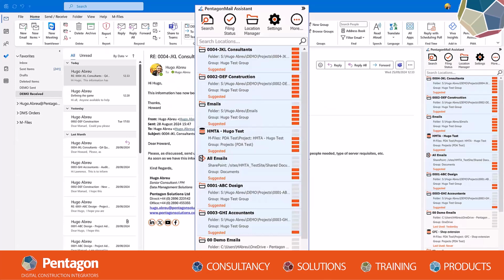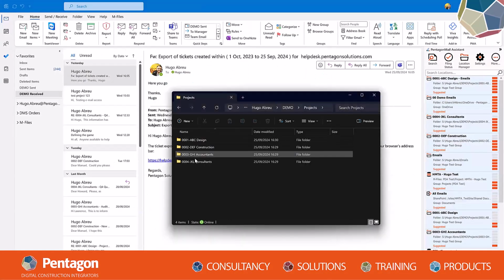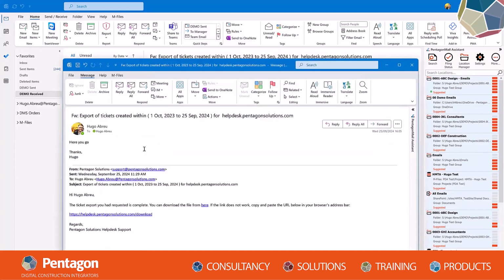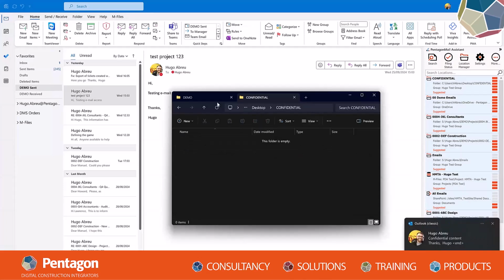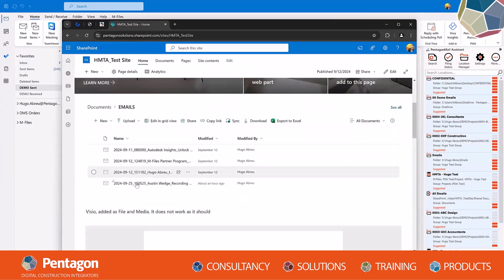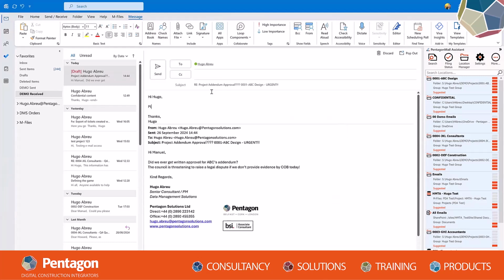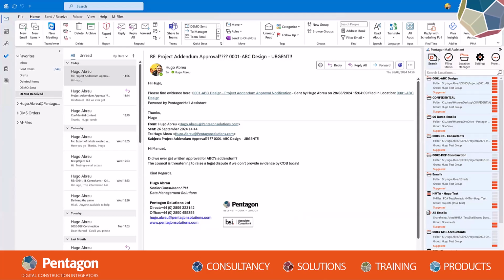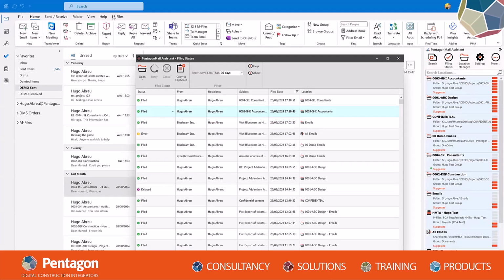Transform Your Email Management with PentagonMail Assistant!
00:00 Introduction & Agenda
01:31 What is PentagonMail Assistant (PMA)?
02:21 Why PMA?
03:22 Why PMA for Your Organisation?
05:18 Development of PMA
06:36 PMA Demos
17:27 Q&A

In this on-demand webinar we’ll introduce you to PentagonMail Assistant – Your Personal Email Assistant in the Digital World!

Webinar Agenda:

-Get to know PentagonMail Assistant: Explore how PentagonMail Assistant can become your go-to personal email assistant, streamlining your inbox, enhancing productivity, driving data efficiency, and reducing risk.

-Understand the need: Delve into the reasons why an advanced Email Management System is crucial for all organisations, and how it can address common challenges in email handling.

-Explore the benefits: Discover how PentagonMail Assistant not only manages your emails but also contributes to project success and organisational efficiency by integrating seamlessly into your workflow.

-Compliance matters: Learn about PentagonMail Assistant’s adherence to ISO 19650 standards, ensuring that your email management is compliant with industry best practices.

-Live demos: Witness real-time demonstrations of PentagonMail Assistant’s features, showcasing its capabilities and answering your questions.

Watch now to learn how to elevate your email management and see how PentagonMail Assistant can transform your digital communication!

What are the benefits of using PentagonMail Assistant?

1. Be in control of your inbox:
Are you constantly having to delete or archive your emails to ensure that your mailbox doesn’t get full? With PentagonMail Assistant, once an email has been filed, it’s removed from your email inbox helping to keep it clear.

2. Keep project emails with the project:
Have you ever been out of the office and been asked to provide an update about a project? If you file emails where other project content such as reports, drawings and proposals reside, everything to do with the project is in one place and accessible by everyone.

3. Find emails instantly:
PentagonMail Assistant’s powerful yet user-friendly search tool allows you to find emails quickly, saving you time hunting for emails, and the embarrassment of asking for messages to be re-sent.

4. Works the way you work:
You may wish to store project messages in one place, internal matters elsewhere and confidential data in a secure location accessible to a select few. With PMA, you can file emails to your preferred storage including: Windows folders, Box, Dropbox, Google Drive, OneDrive, M-Files and more.

5. File and search while offline:
Even when faced with intermittent network access, you still need to work, so PentagonMail Assistant allows you to file, search, find and open your emails when offline.

PMA Compliance with ISO 19650:
Emails are critical throughout the design, construction and operational stages of assets and are an often missed crucial part of the ‘information management’ process. Emails can encompass approvals, notifications, clarifications, and material that is vital to keep as part of project or operational records. PMA allows team members to store, apply metadata, and search through emails whilst fully complying with ISO 19650 workflows. All this is achieved through direct integration with your email system and is accessible to all team members.

Get in touch with the team to learn more about how PentagonMail Assistant can help your organisation